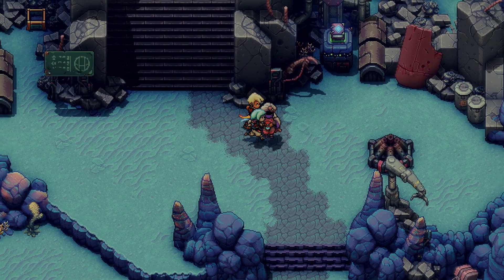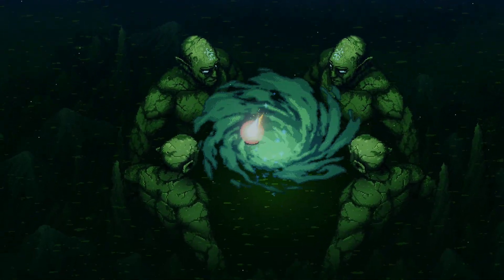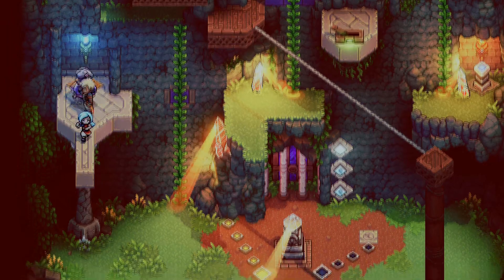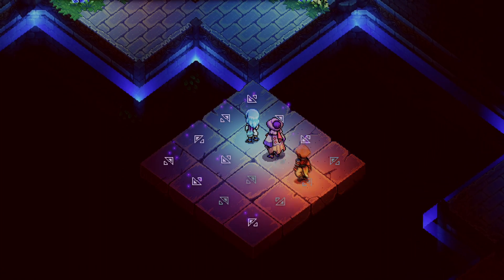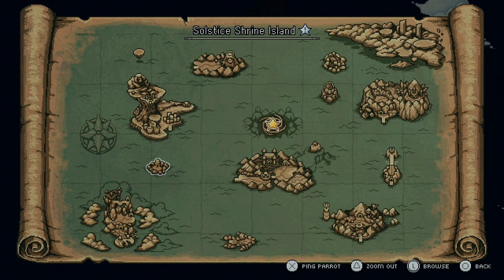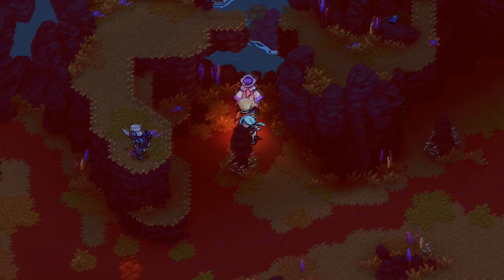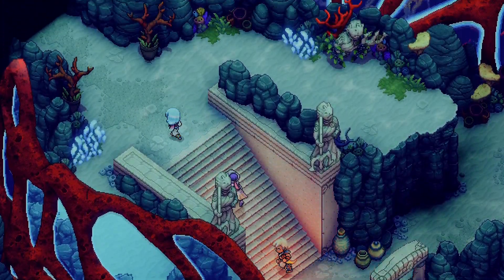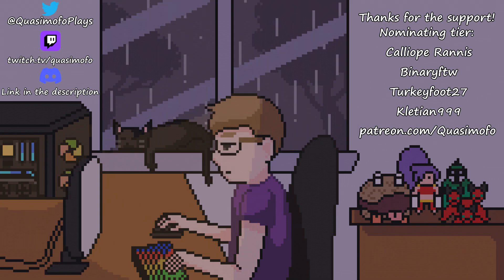Sea of Stars Part 60 - Sunken Docarri Ruins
Promising the Sabotage touch in every system, Sea of Stars aims to modernize the classic RPG in terms of turn-based combat, storytelling, exploration and interactions with the environment, while still offering a hearty slice of nostalgia and good old, simple fun.

Pressing the action button in sync with the animations increases damage output while reducing incoming damage. Along with timed hits, combat features multi-character combo attacks, boosting, and a strategic "locks" system offering options to play with different damage types in order to hinder enemies while they are channeling powerful attacks or spells, all in an immersive take on the genre; no random encounters, no transitions to separate battlefields, and no grinding.

Swim, climb, vault, jump off or hoist up ledges as you traverse seamlessly through the world with a navigation system based on platformer expertise that breaks free from the classic bound-to-the-grid tileset movement.

Our custom-made render pipeline allows the creation of a breathtaking world coming to life by pushing the limits of 2D pixel-art games.

Dozens of original characters and story arcs will take you on a captivating journey. Sometimes epic, sometimes silly, and other times emotional, Sea of Stars does its RPG duty of exploring classic themes of adventure and friendship, while also being chock-full of the unexpected twists and events you’d expect from a Sabotage production.

There are many ways to hang out in the world of Sea of Stars if you feel the need for a change of pace in your adventures. Sailing, cooking, fishing, stopping by a tavern to listen to a song or play the infamous tabletop game known as "Wheels". every system has been designed to deliver an experience that pays respect to retro classics, while rethinking in some areas to offer a smooth and modernized experience.